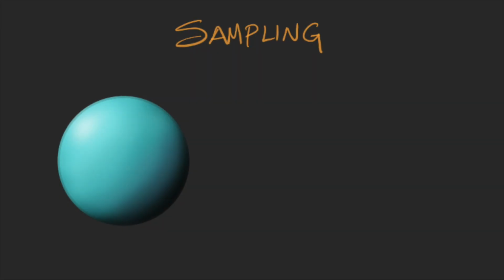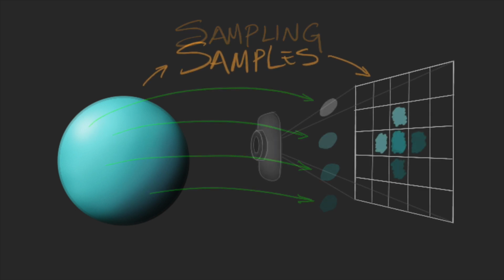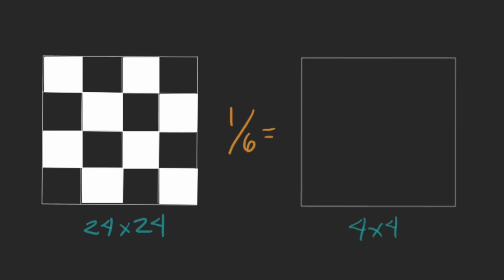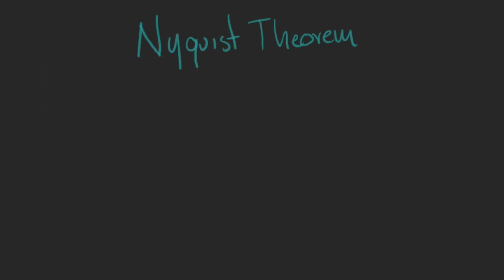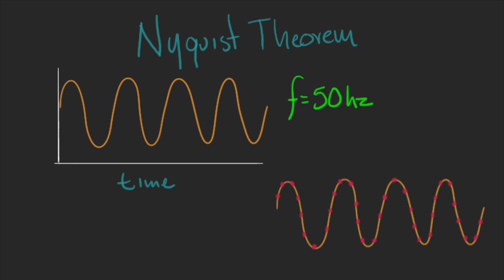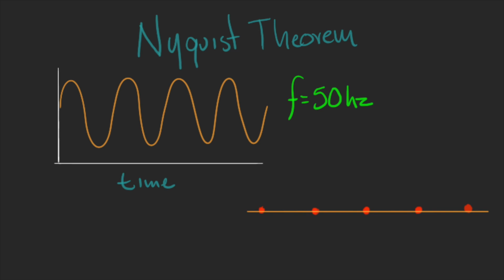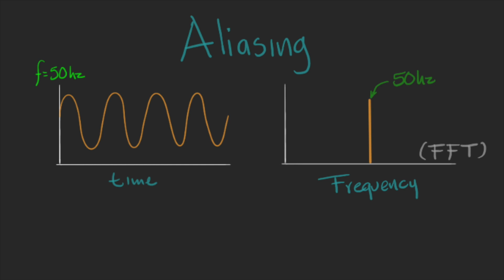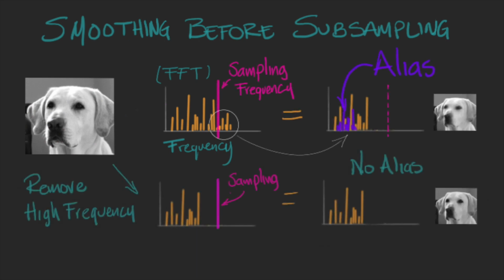v9 - Sampling and aliasing - Week 3: Linear Filters